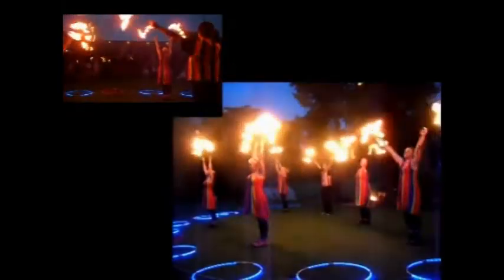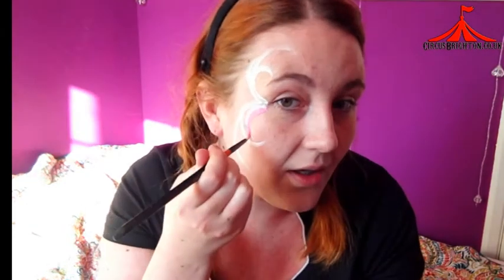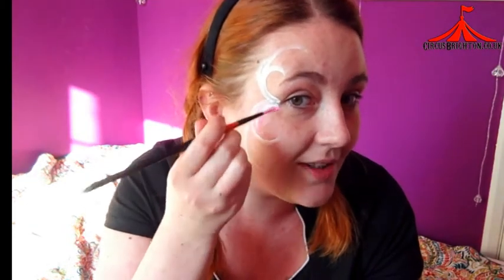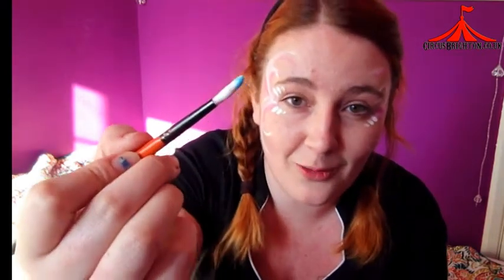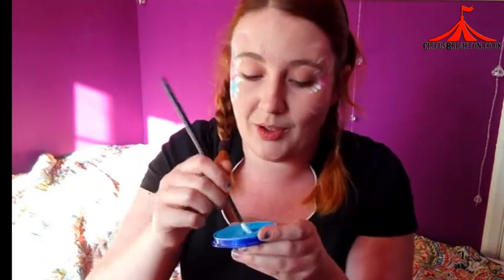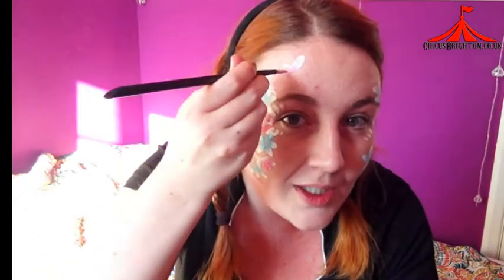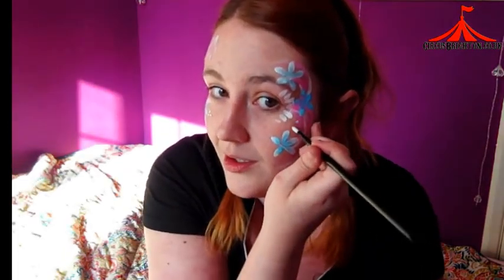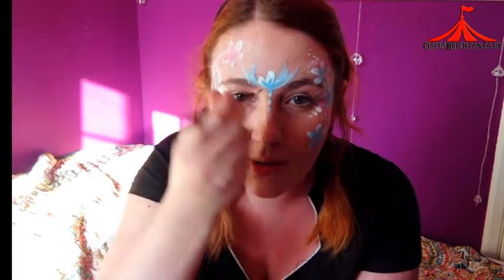Face painter Beginner Tutorial | Flower Fairy Face Paint | Learn Face Painting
Toxi is our professional facepainter at Circus Brighton and she is always asked (mostly by us!) how to do her amazing designs. So we've managed to grab her during lockdown (wearing gloves of course) and force her to reveal the secrets to her quick but very much loved designs.

Flower Fairy Face Paint Design!

Get Snazaroo Starter Kit (water based and the best for painting kids faces)